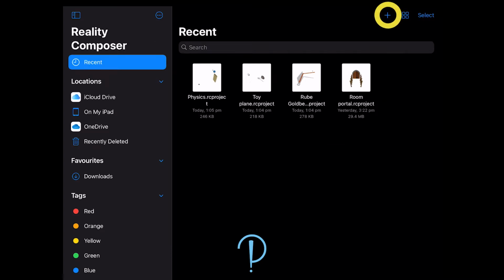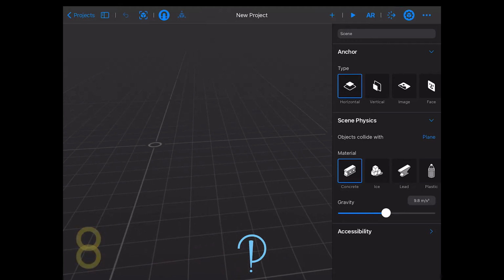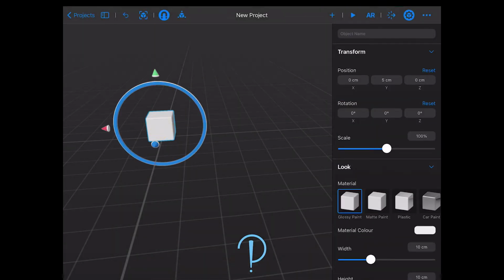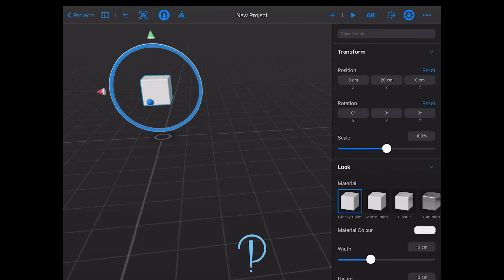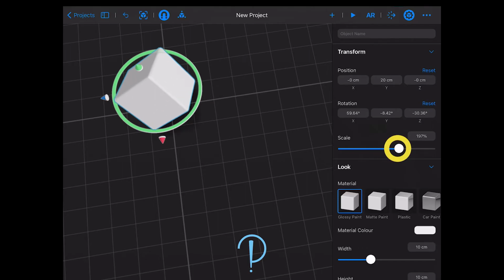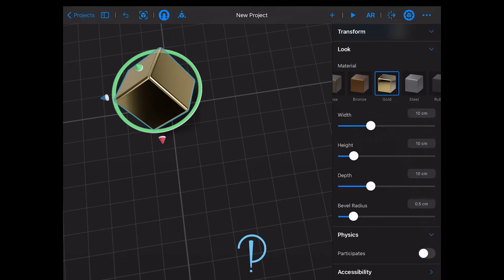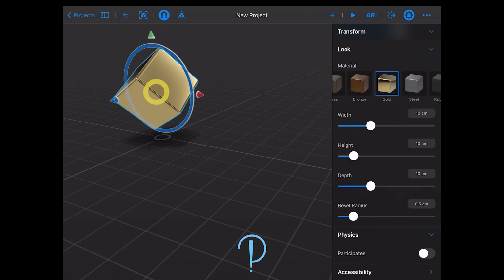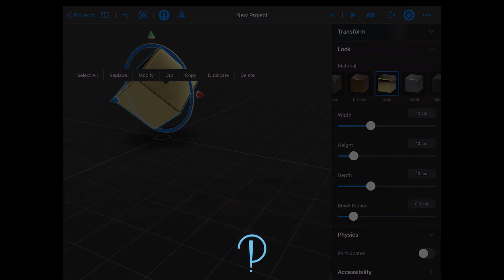Getting started with Reality Composer: Augmented Reality in Education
This video is a guide to help you create your first project in Apple's augmented reality app Reality Composer. It is appropriate for beginners in AR and specifically made for teachers.